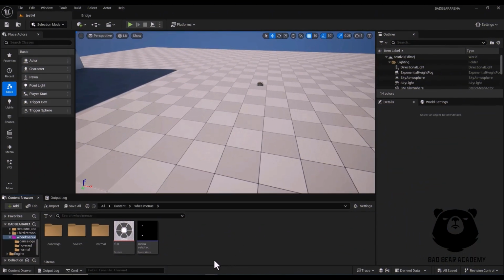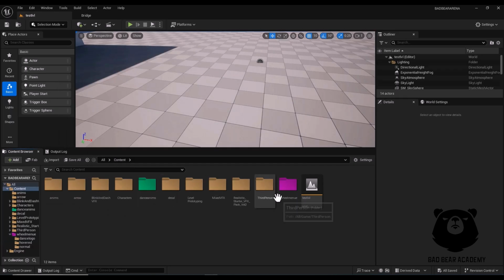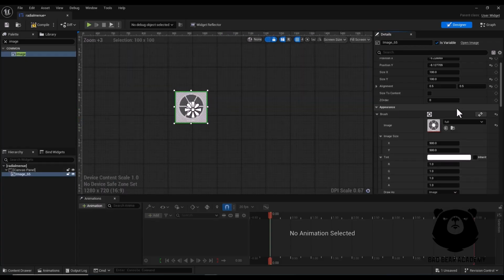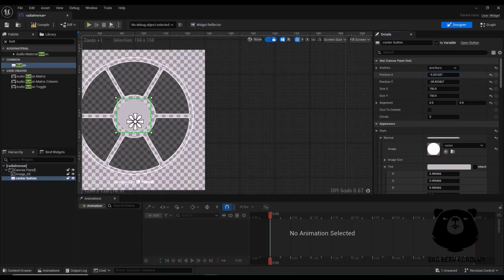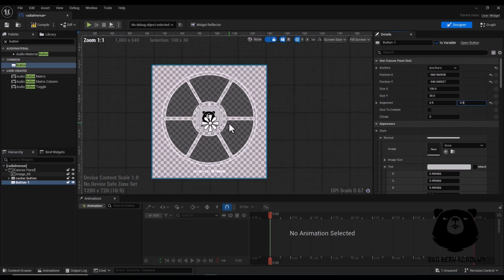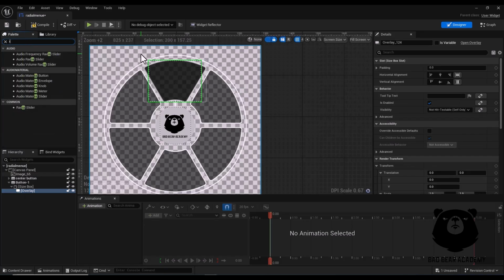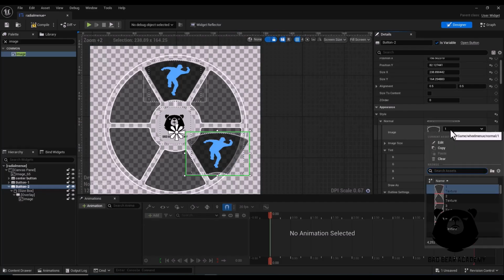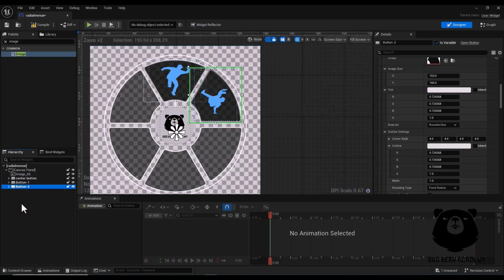creating radial menu in unreal engine 5-part 1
in this episode you will learn how to create a radial menu widget in unreal engine 5.